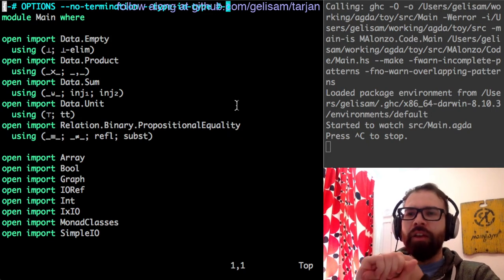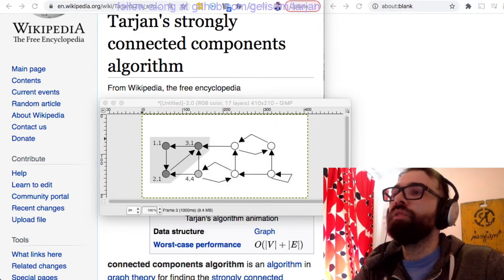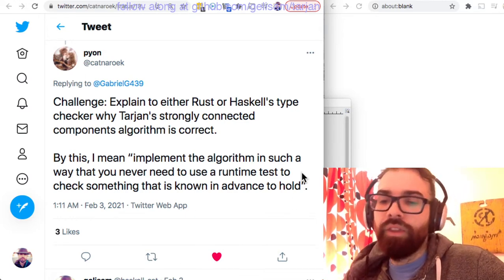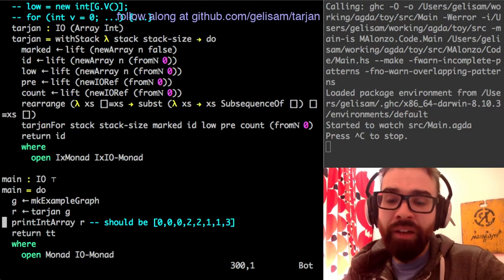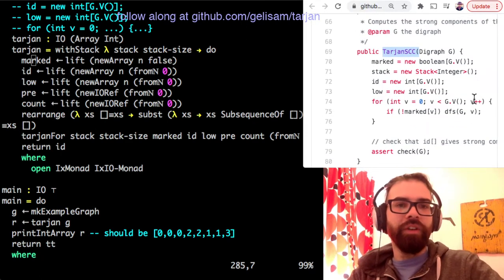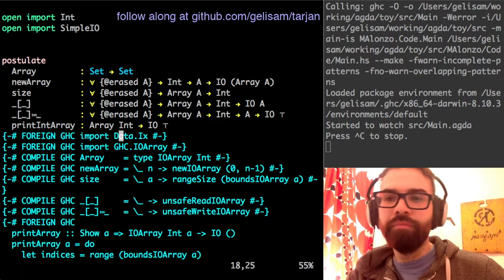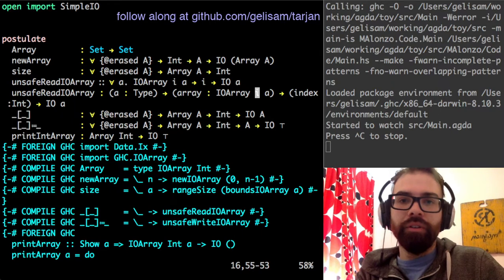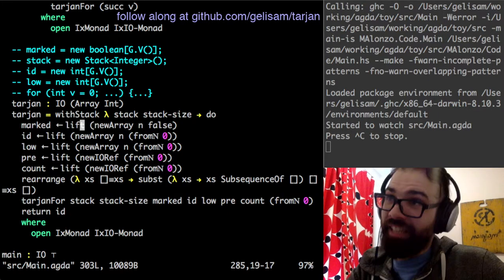Agda Cat: the "Tarjan" challenge, part 1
Agda Cat is a spinoff of Haskell Cat in which I explain Agda code with Haskellers as my target audience. In this episode, which was streamed live I walk through (...the first line of...) an (imperative!) implementation of Tarjan's strongly-connected components algorithm.